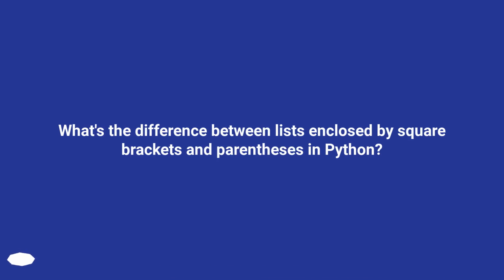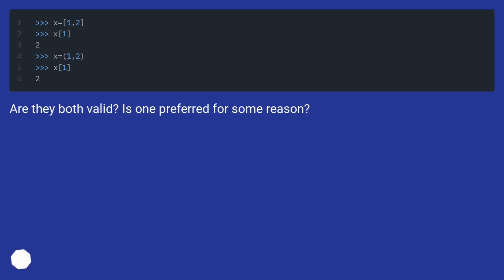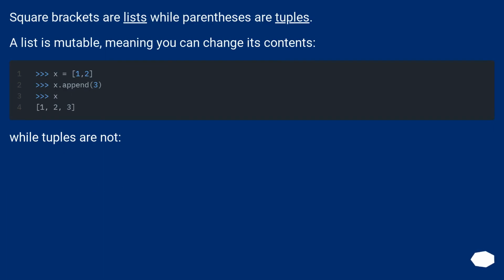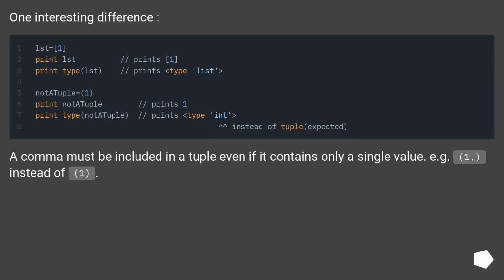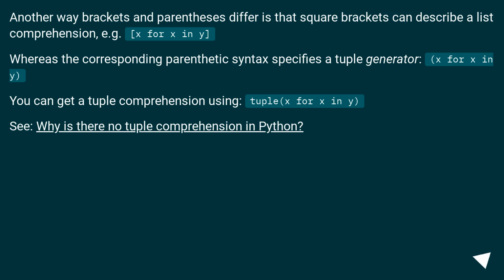What's the difference between lists enclosed by square brackets and parentheses in Python?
Chapters
00:00 Question
00:21 Accepted answer (Score 320)
02:06 Answer 2 (Score 13)
02:34 Answer 3 (Score 4)
03:01 Answer 4 (Score 3)
03:34 Thank you